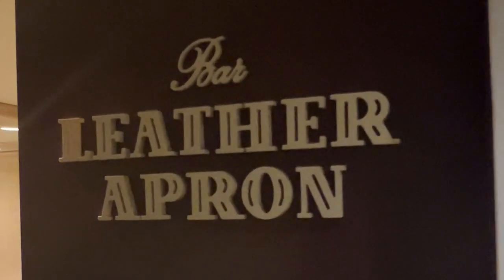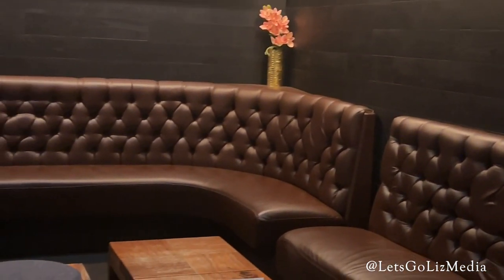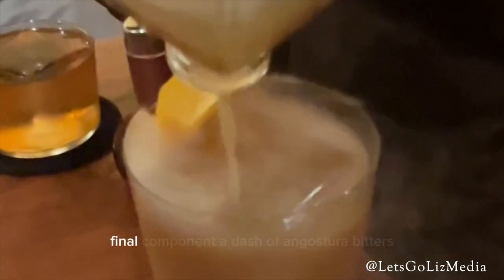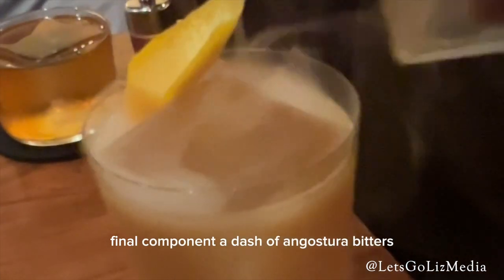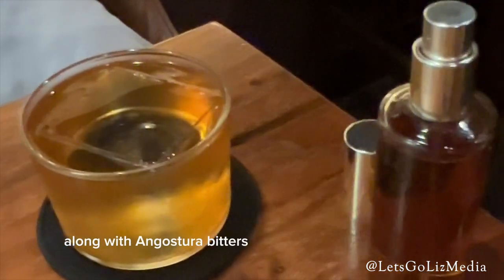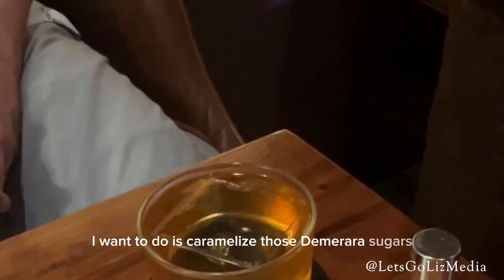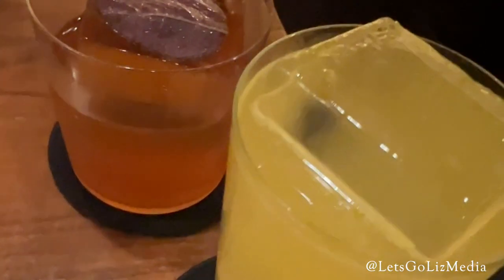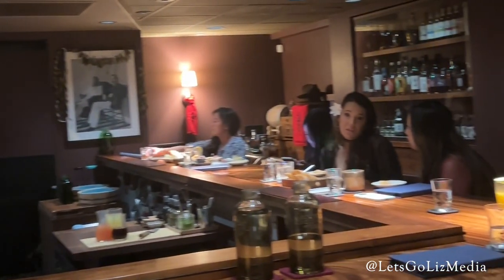Best Mai Tai in the World + Everything I Ate & Drank at Bar Leather Apron - James Beard Award Winner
Although Bar Leather Apron is located inconspicuously in an office building, - no exaggeration these are the best cocktails I have ever had!

Bar Leather Apron is a James Beard Award Winner. Bar Leather Apron has also won for the Best Mai Tai in the World. I was intrigued with their Mai Tai so I tried that one first.

Check out the video to see everything I ate and drank at Bar Leather Apron. The best bar in Hawaii!

If you are interesting in going to Bar Leather Apron be sure to make a reservation. This is a small bar that does not take many walk ins.

Have you ever been to Bar Leather Apron? Which cocktail was your favorite?